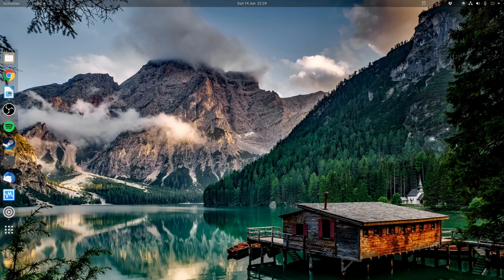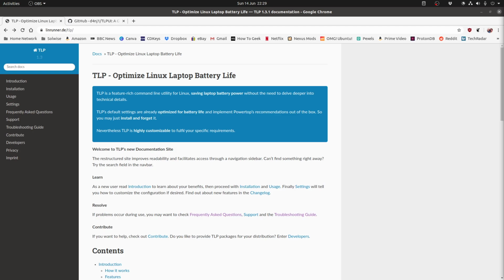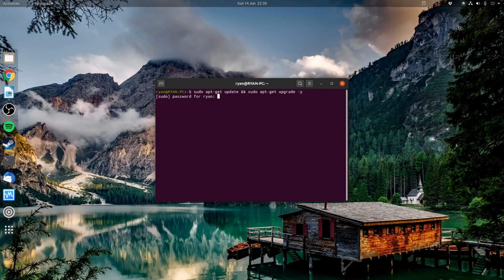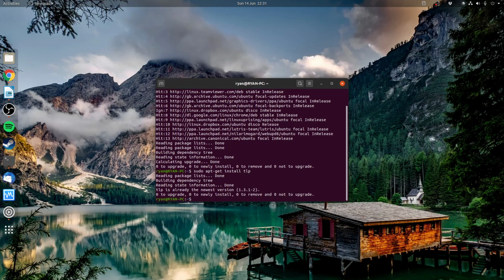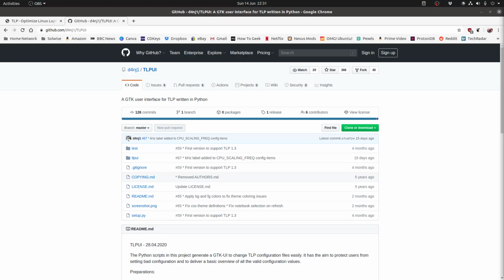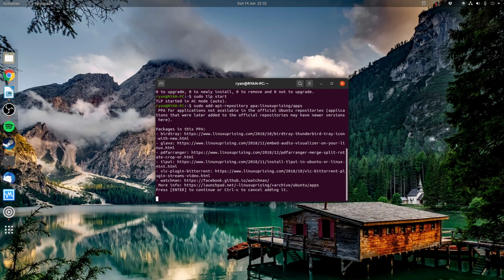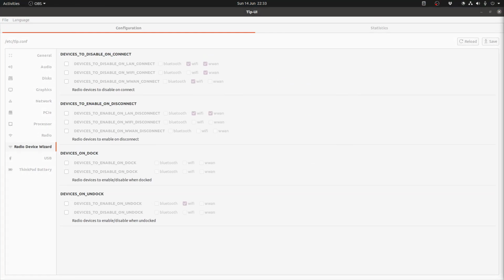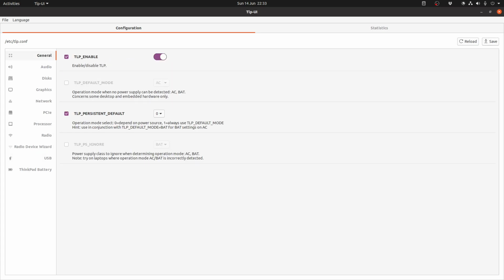How to Improve Battery Life on Linux (Easy Tweaks)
How to Improve Battery Life on Linux with TLP

In this video, I show you how to install and use TLP to improve battery life and optimize power management on Linux laptops.

TLP automatically applies power-saving settings and can significantly extend battery life without requiring manual configuration.

Downloads & Links

Step 1 — Install TLP

Visit the official TLP installation guide and follow the instructions for your Linux distribution.

TLP supports most major distributions, including:

• Ubuntu
• Linux Mint
• Debian
• Fedora
• Arch Linux
• openSUSE

Once installed, TLP works automatically with its default configuration.

Step 2 — Install TLPUI (Optional)

TLPUI is a graphical interface that makes managing TLP settings much easier.

To install:

• Visit the TLPUI GitHub page
• Follow the installation instructions for your distribution

Step 3 — Configure TLP with TLPUI

• Launch TLPUI from your application menu
• Browse the available hardware and power-management categories
• Enable or disable settings as required
• Apply your changes

Why Use TLP?

• Extend laptop battery life
• Reduce power consumption
• Improve power management automatically
• Optimize CPU frequency scaling
• Manage device power-saving features
• Works out of the box with minimal setup

TLP is one of the easiest and most effective ways to improve battery life on Linux laptops.